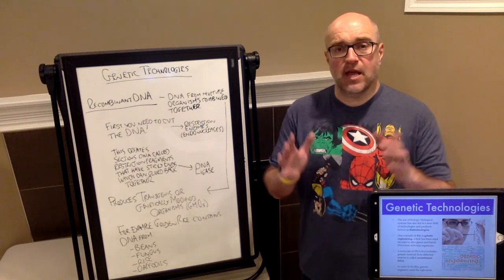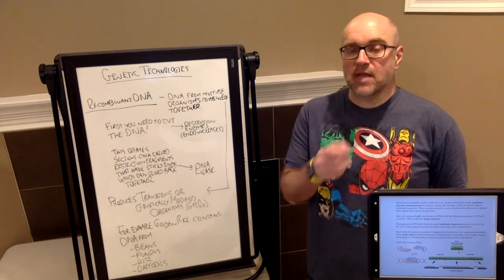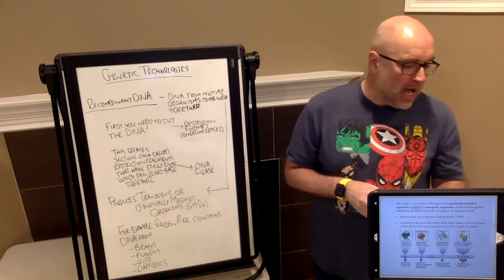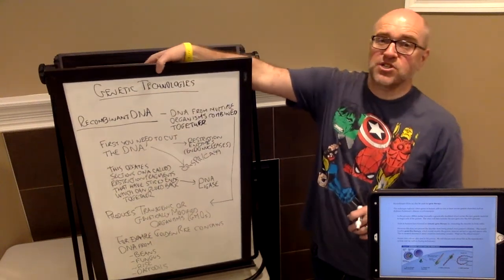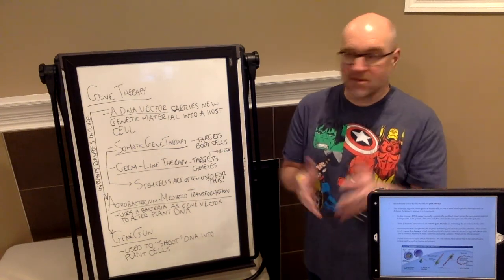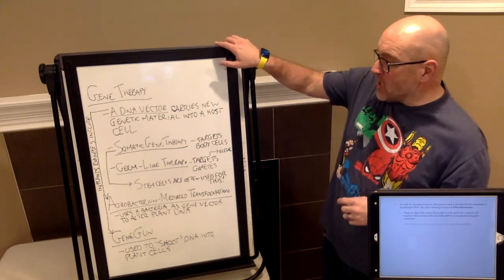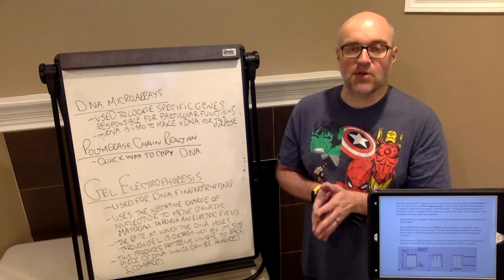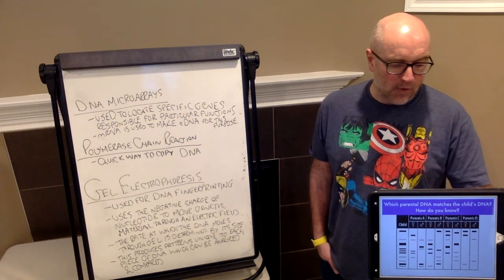Genetic Technologies (Molecular Genetics Unit)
Mr. B. discusses the various techniques used in genetic engineering from creating recombinant DNA to gene therapy to DNA fingerprinting.